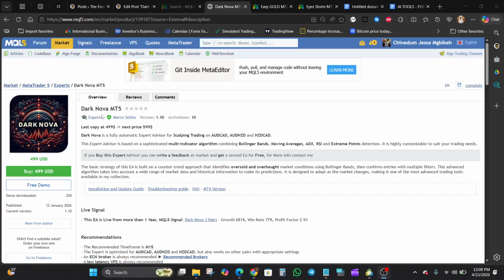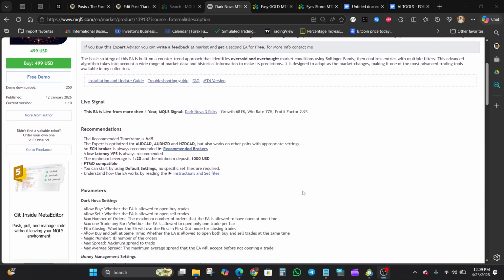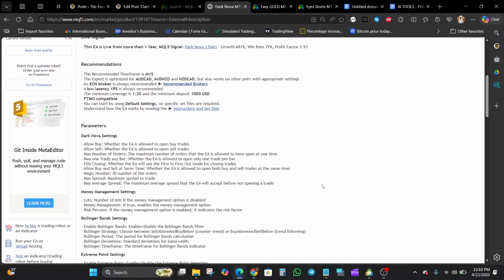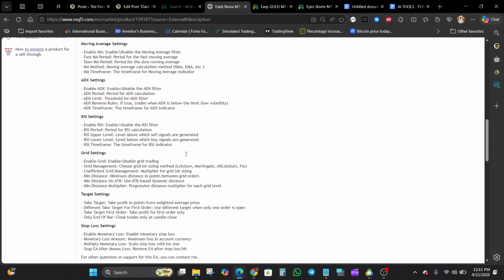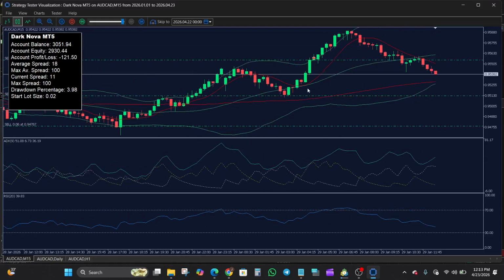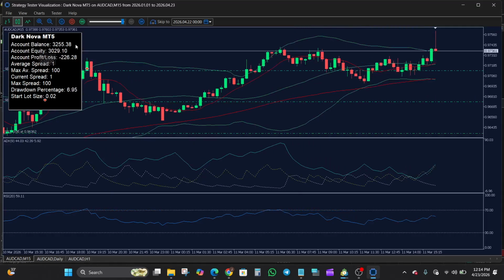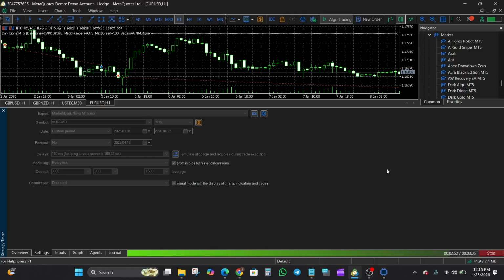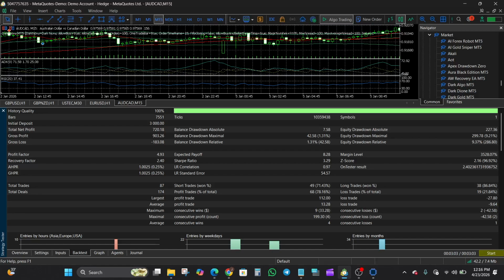Dark Nova EA MT4 & MT5 Review – Multi-Indicator Counter-Trend Scalping Strategy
In this video, I review the Dark Nova EA, a fully automated forex trading robot available for both MT4 & MT5.

This EA uses a multi-indicator approach combining Bollinger Bands, RSI, ADX, and Moving Averages to identify counter-trend opportunities. It also includes optional grid functionality and basket-based trade management for handling multiple positions.

I walk through its features and a detailed backtesting session to show how it handles entries, scaling, and exits across different market conditions.

These are historical backtest results, and performance will vary depending on your settings, broker, and market conditions. Proper testing and optimization are essential before using it on a live account.